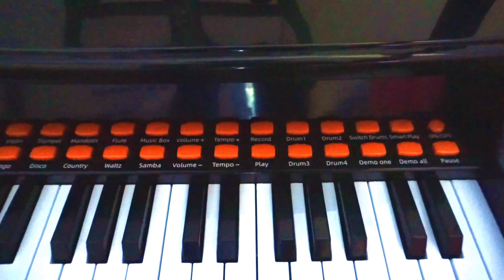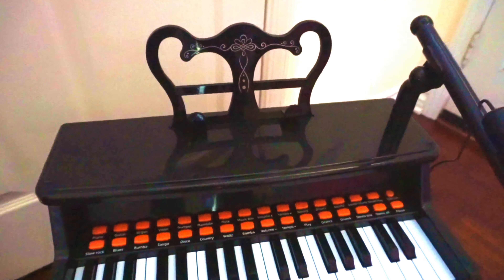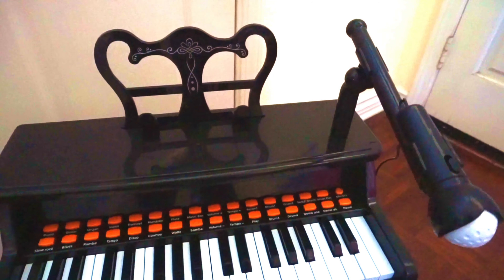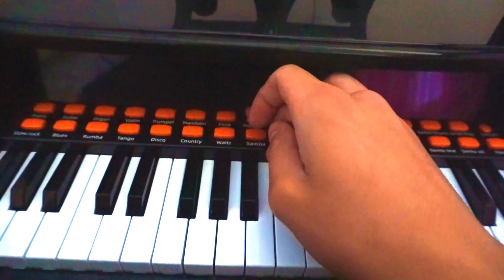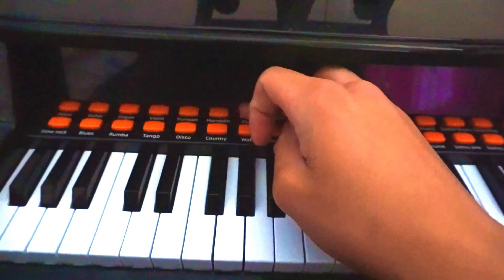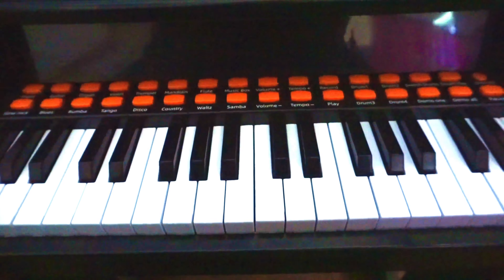Kid's Piano Keyboard Showcase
Showcasing the versatile Kid's Piano Keyboard
Link to product